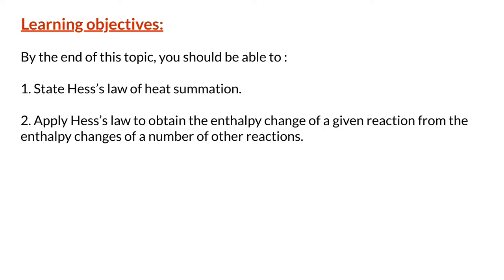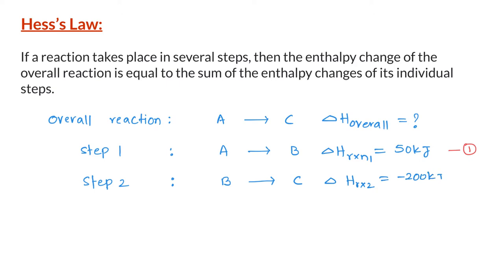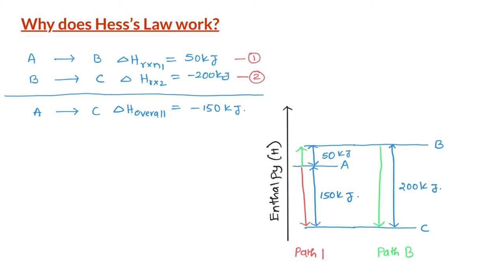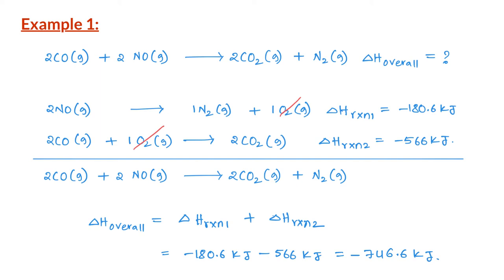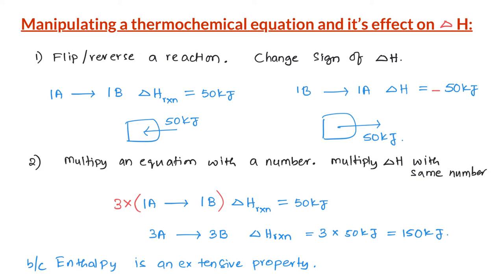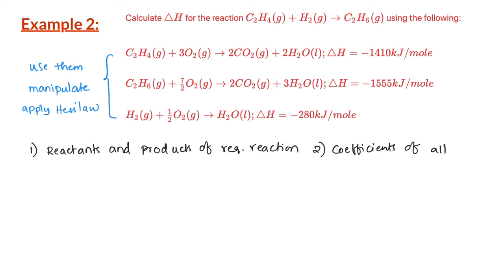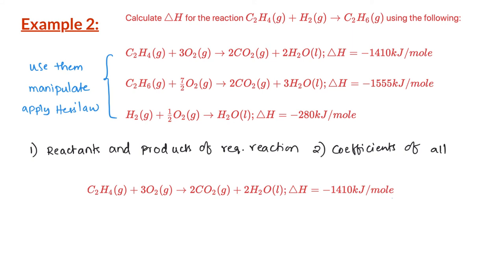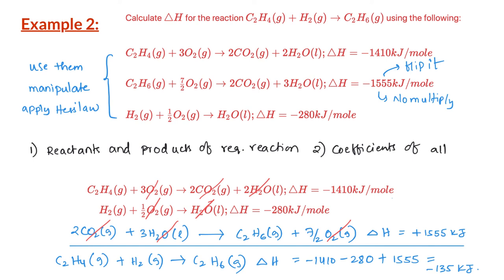Hess’s Law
By the end of this video, you should be able to :

1. State Hess’s law of heat summation.
2. Apply Hess’s law to obtain the enthalpy change of a given reaction from the enthalpy changes of a number of other reactions.